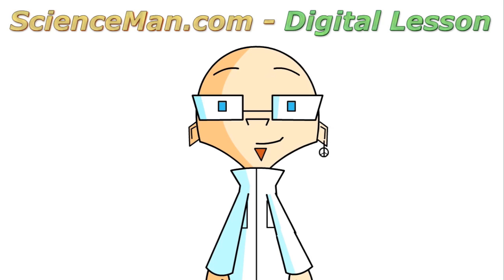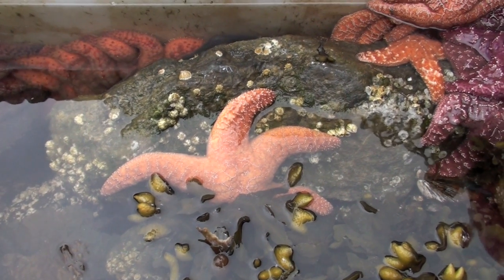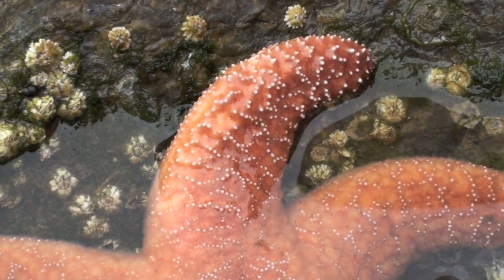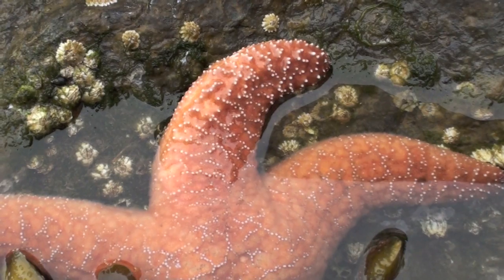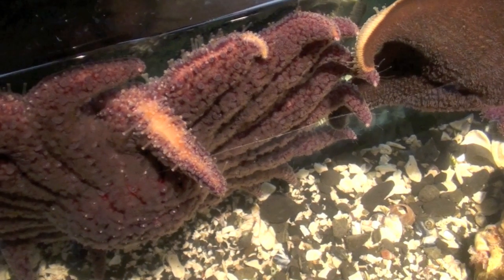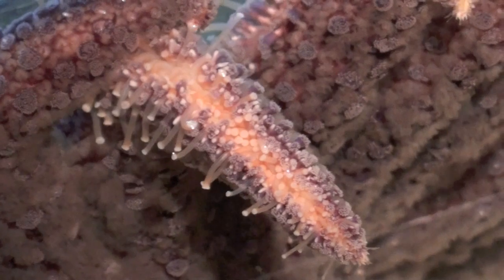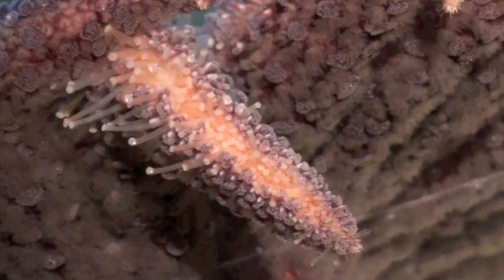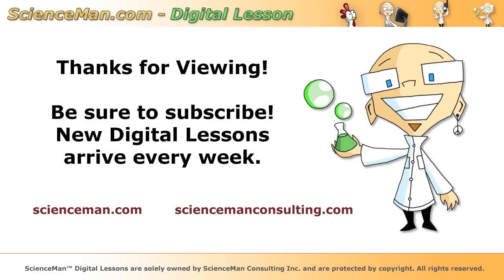ScienceMan Digital Lesson - Animals - Sea Star Tube Feet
ScienceMan.com provides free digital lessons and technology integration help for teachers and students. In this digital lesson, ScienceMan discusses how sea stars use their tube feet to move, attach to objects, and to feed themselves. ScienceMan™ and ScienceMan Digital Lessons are protected by copyright.